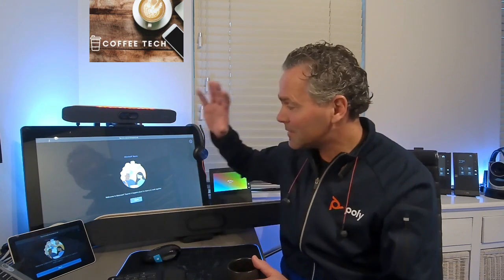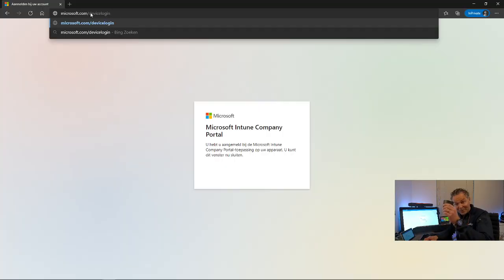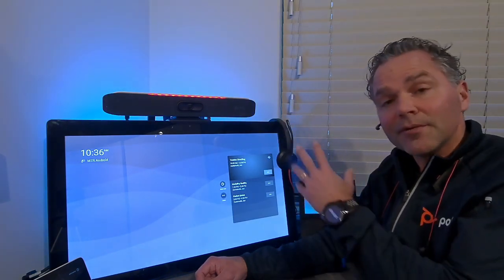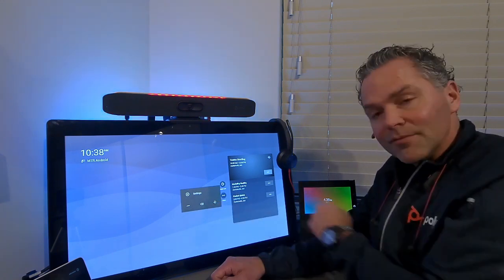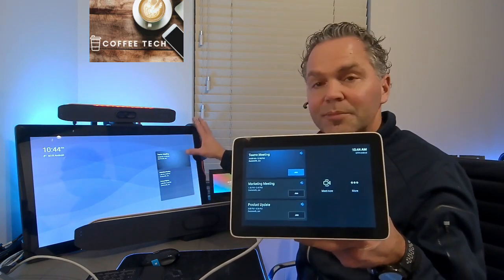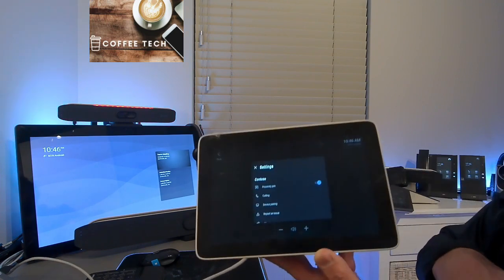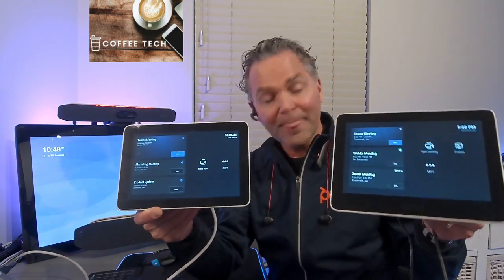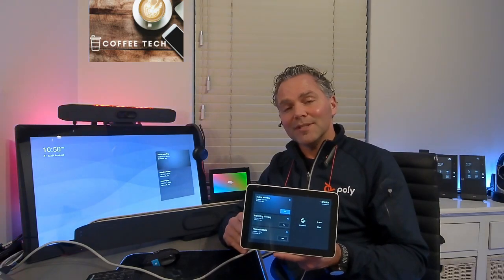☕Tech🛠 Step-by-Step Teams UI MTR Android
☕Tech⚙ Step-by Step showing new Teams UI MTR Android (prev called Microsoft Collab Bar) supported on Poly Studio X30 and X50 and soon G7500 (works but in preview). Now also available HDMI ingest and Teams Casting (Windows, iOS and Android). The new Teams UI is included in latest version. Be aware that after you upgrade you might need to login again to your Studio X30 X50 and the TC8 running now the new Teams Controller App both need the same Teams account.